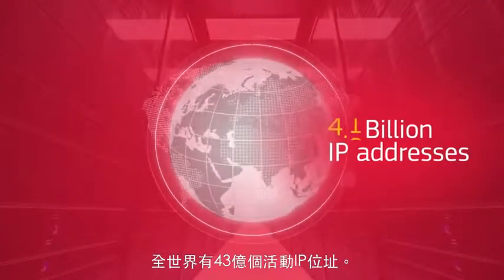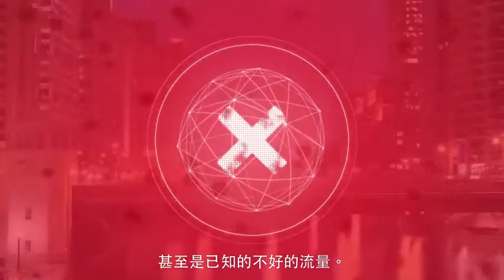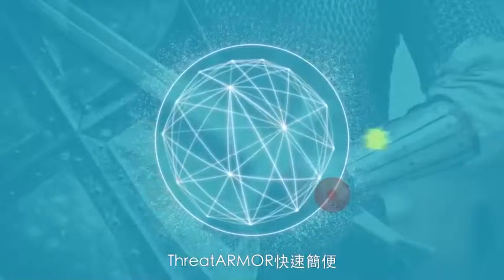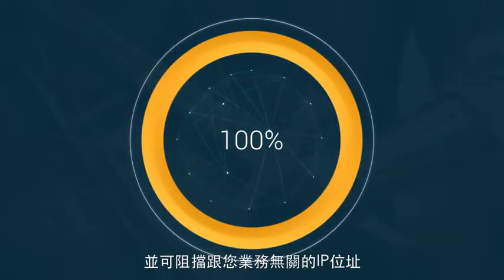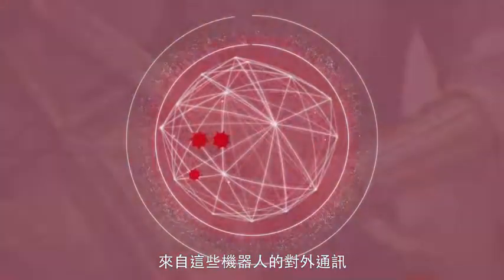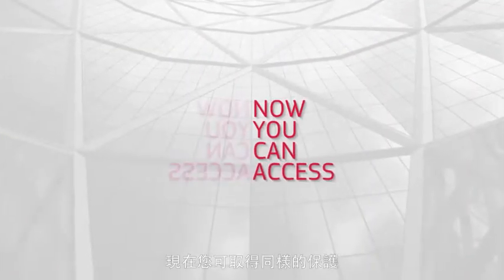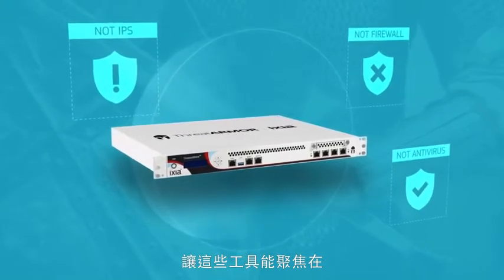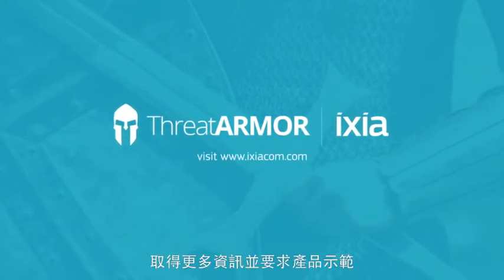零壹 ixia ThreatARMOR 產品介紹影片(中文字幕)